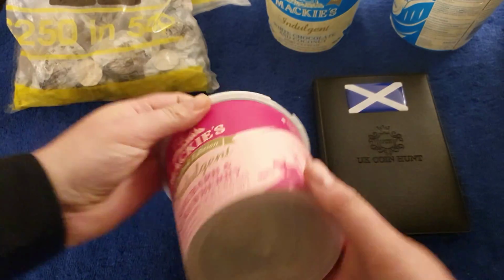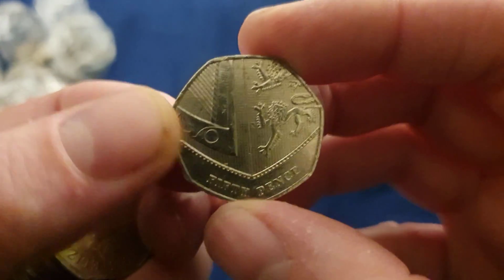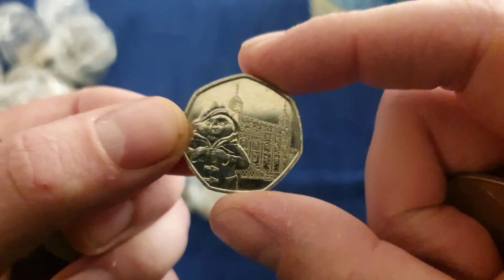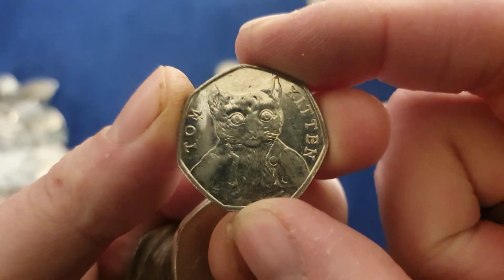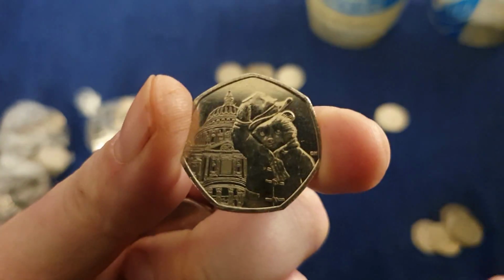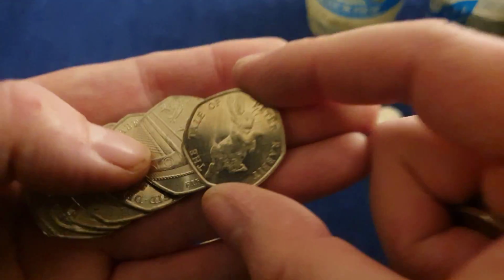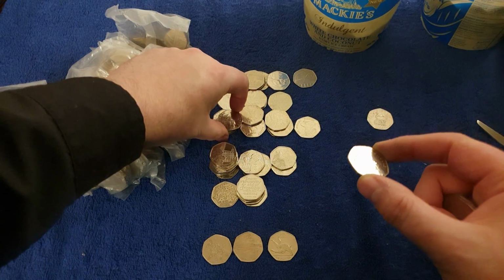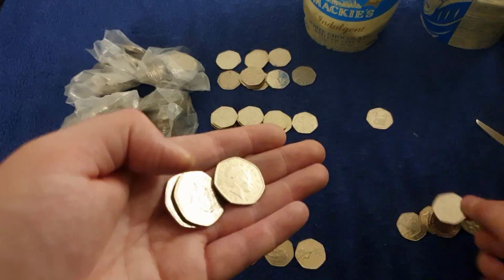Great Olympic finds - 50p hunt (£400)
50p Coin hunt from a £250 sealed bag. Looking for Olympic, Kew Gardens and some of the rarer 50 Pence coins

Caledonian Coins
Perth
PH2 1JH

Thanks to everyone on Christopher Collects Discord server.

Also don't forget to join Coin Collectors Central discord server too